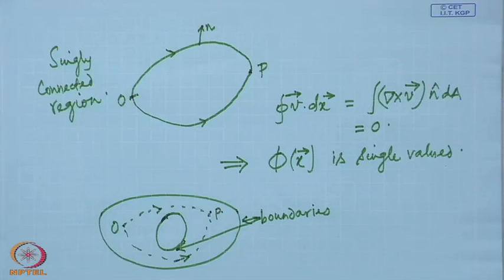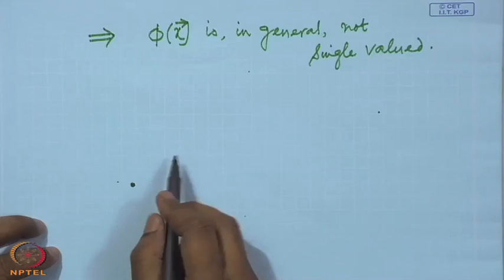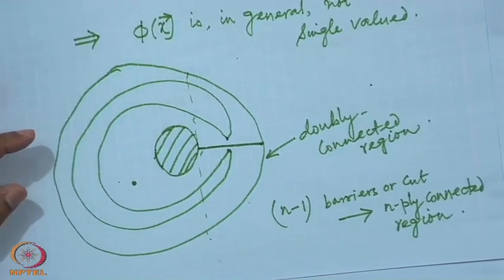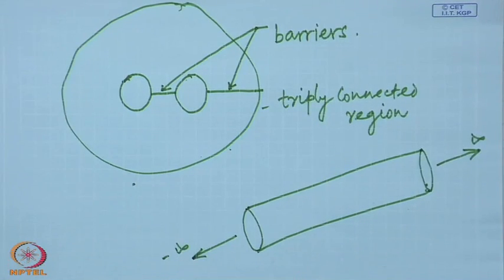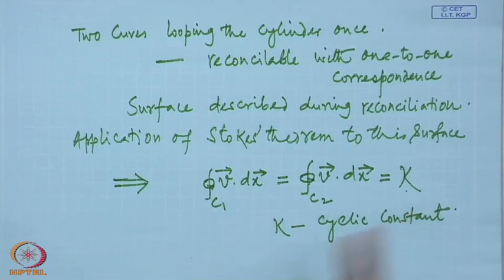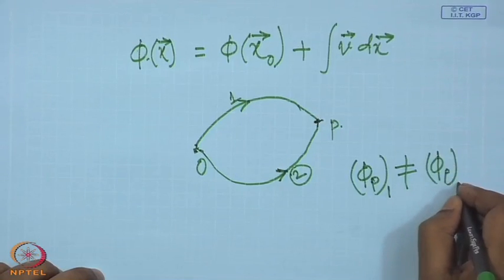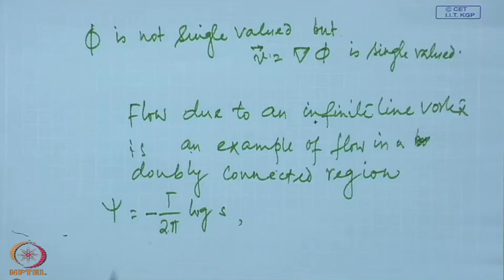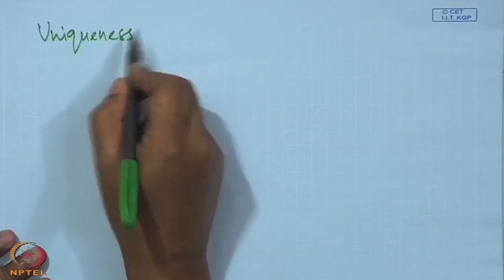Mod-08 Lec-15 Irrotational Solenoidal Flow in Multiply Connected region